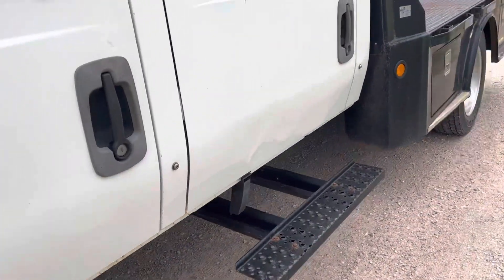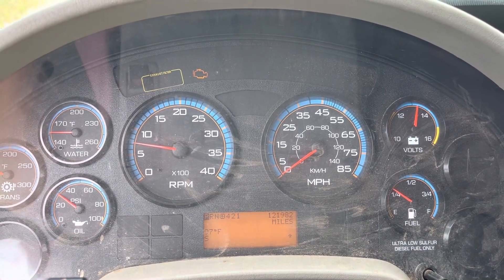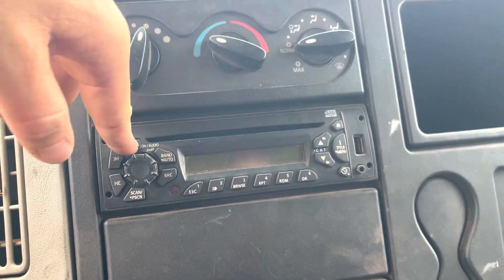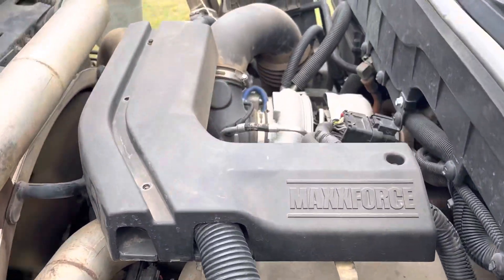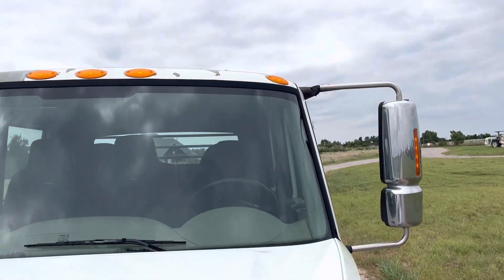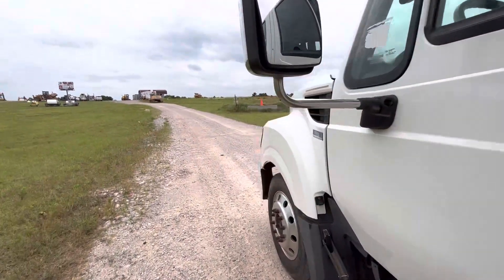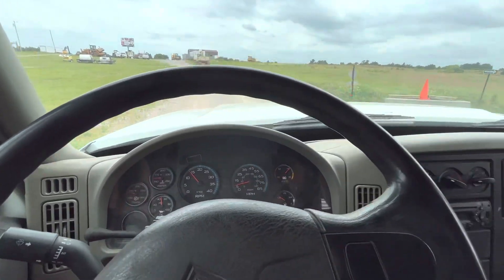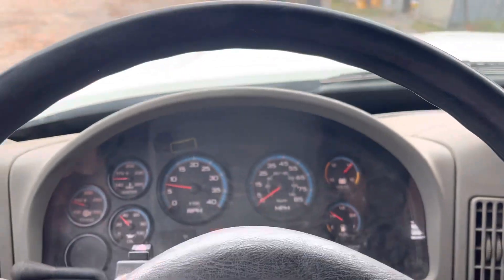2013 International TerraStar Truck : Part 2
2013 International Terra Star Truck

Part 2

See more trucks, trailers & construction heavy equipment for sale on our

I35 equipment
2501 E Industrial Rd

Trucks and trailers by Cow-c Auto Sales